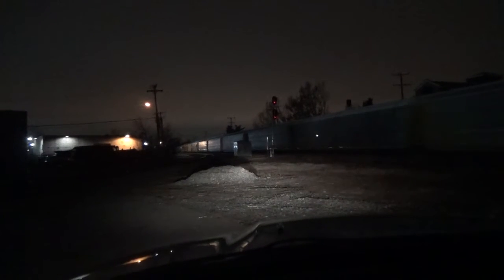#11784 CSX Q217-12 Empty Autorack train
CSX Q217-12 Empty Autorack train is heading westbound on track 1.